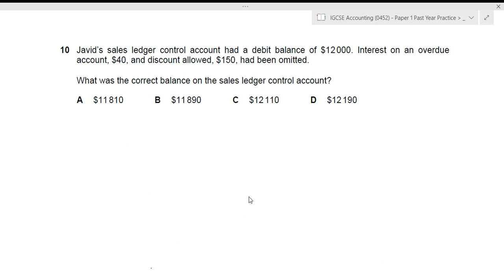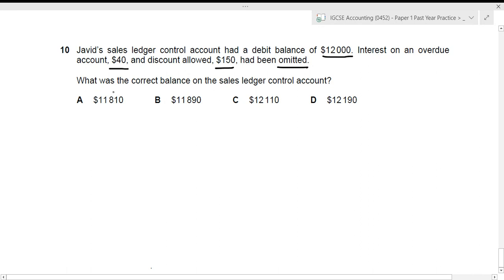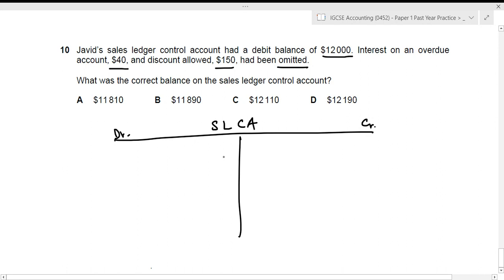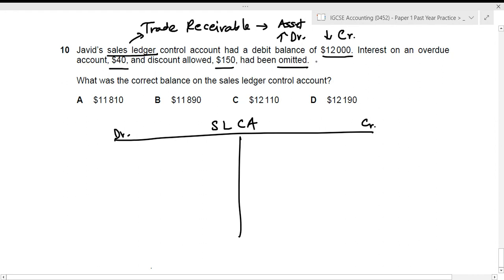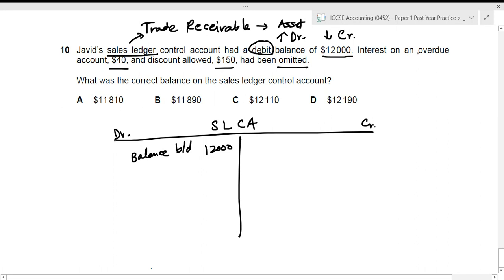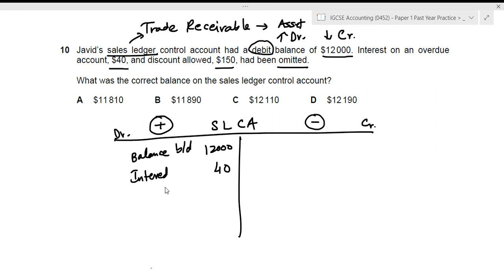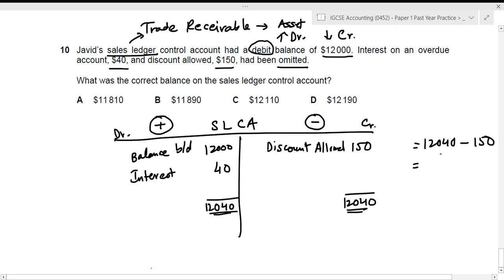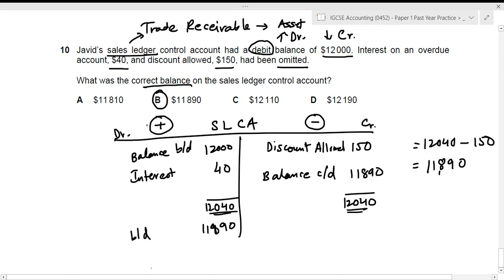IGCSE Accounting (0452) May/June 2021 Paper 11 Q10 | Sales Ledger Control Account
The question tests the basic concept of Sales Ledger Control Account.